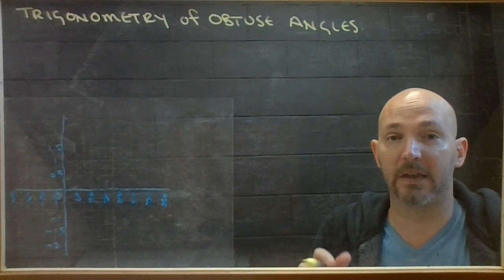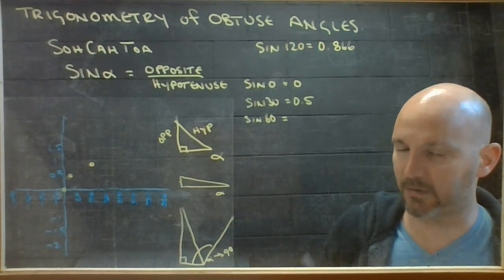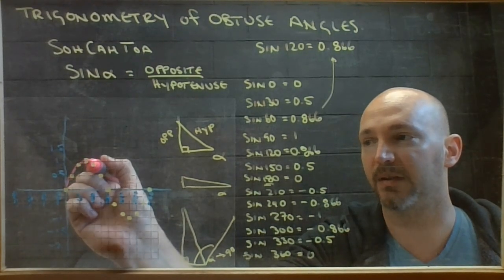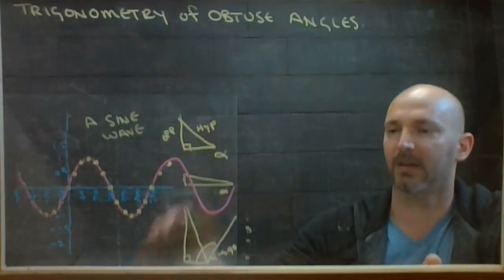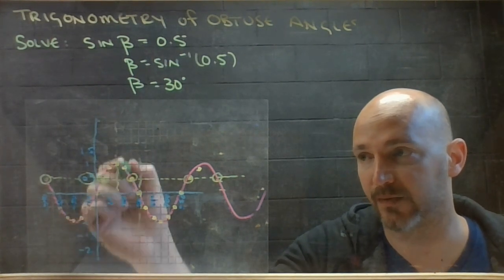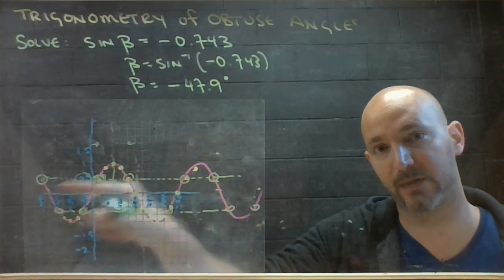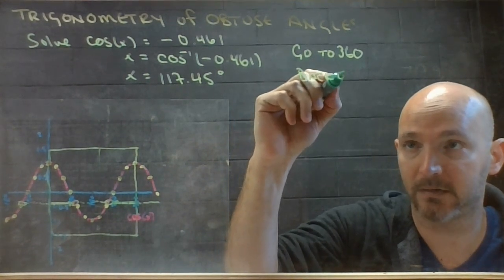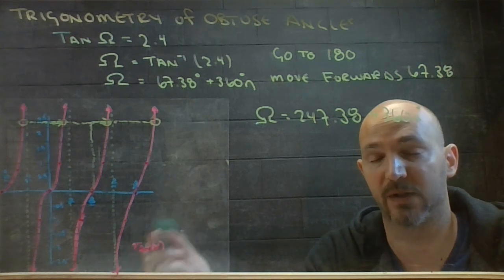Trigonometry of Obtuse Angles